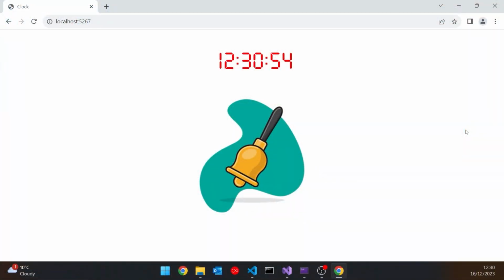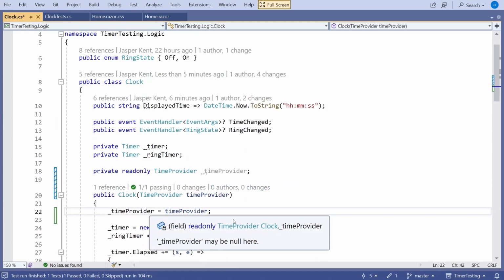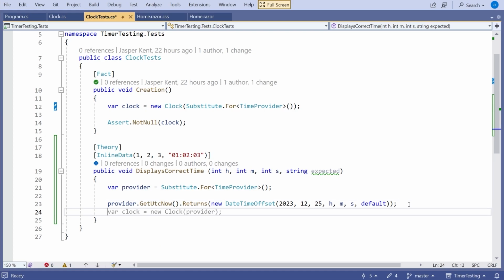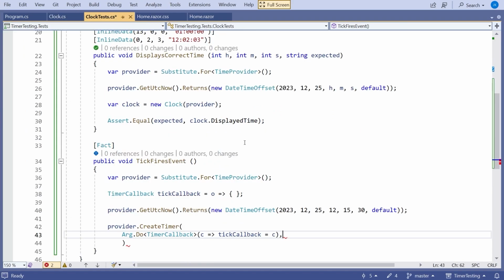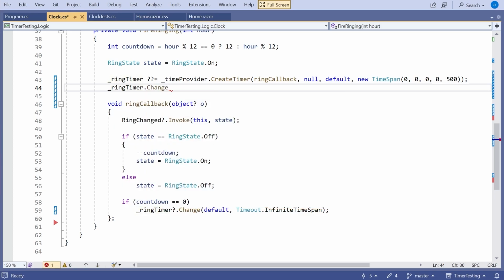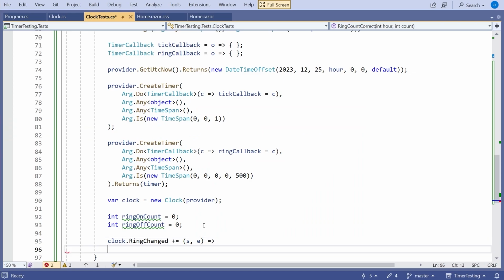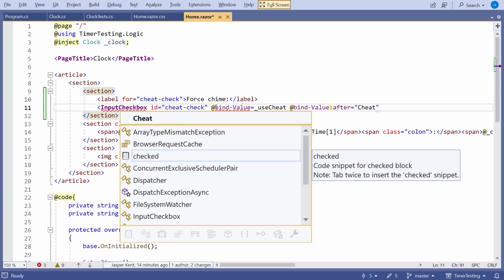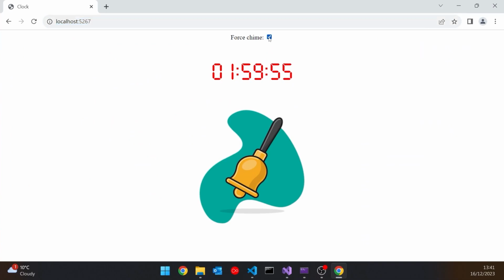.NET 8 Testing Times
It's always been difficult to test anything that depends on time, because time is out of control. But with the .NET 8 TimeProvider, we can take control of time itself.

There were a couple of imperfections in the final version on the video, which I've fixed in the latest revision on GitHub. The mocking of GetUtcNow() in TickFiresEvent() was unnecessary, and the events in the Blazor component needed to be unsubscribed before the clock was switched.

Topics include:
- The problems of testing time-based applications
- CSS animation in Blazor
- Using the NSubstitute mocking library
- The TimeProvider class
- The DateTimeOffset struct
- The ITimer interface
- The null coalescing assignment operator (??=)
- Keyed dependency injection
- Mocking the current time
- Mocking timers